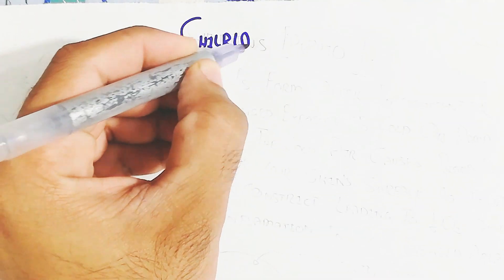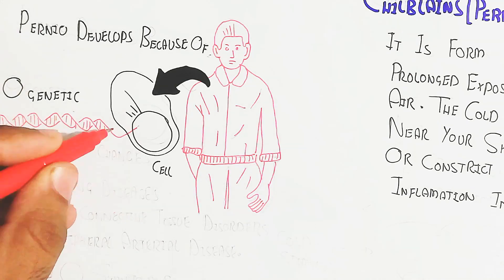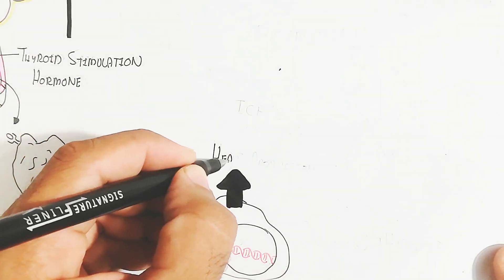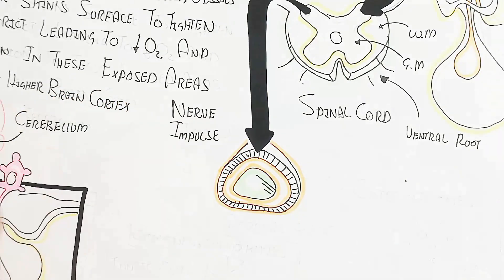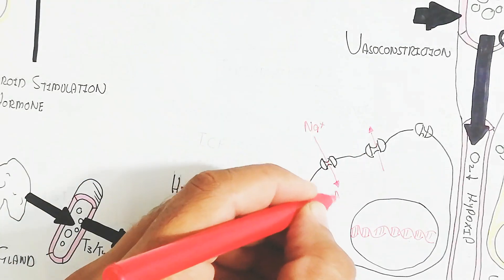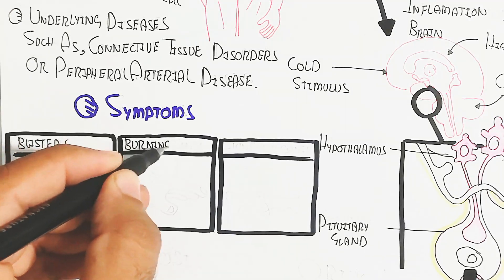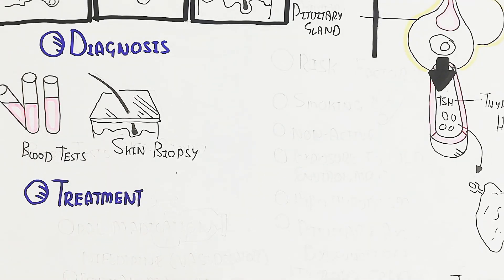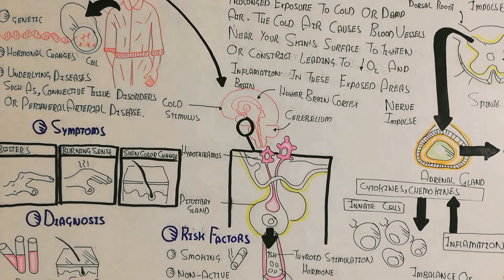Chilblains(perniosis)Pathophysiology|Treatment Sign|Symptom|Diagnosis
in this video i discussed about the Chilblains Pathophysiology|Treatment Sign|Symptom|Diagnosis